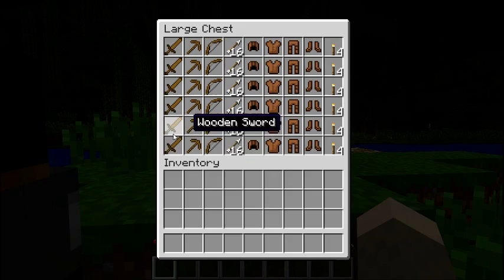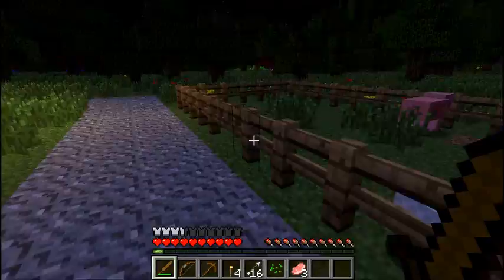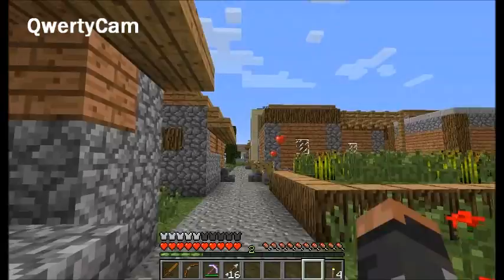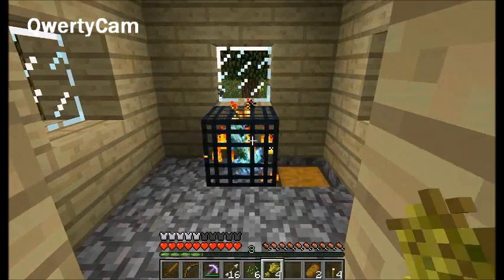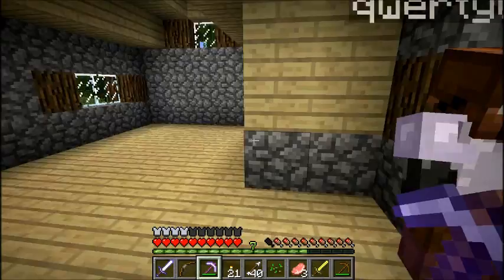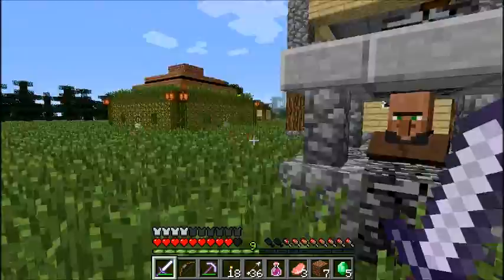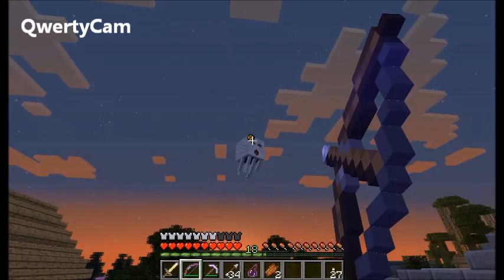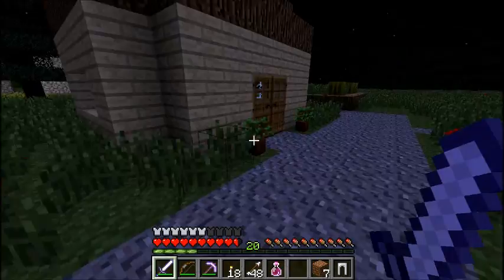Team Doctor Who Plays Ender Bent: Episode 1-The Beginning of the Ender Bent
Masterofpowah here, and I have a new series for you guys! Team Doctor Who (me and qwertyuiopthepie) play a map called Ender Bent, by AutomaterMC! As this is out first co-op map, you might assume that we will suck. You assumed correctly.

In this episode, we emerge from the wreckage of our ship to see a giant village, which we proceed to explore